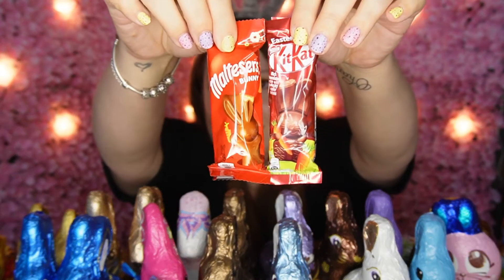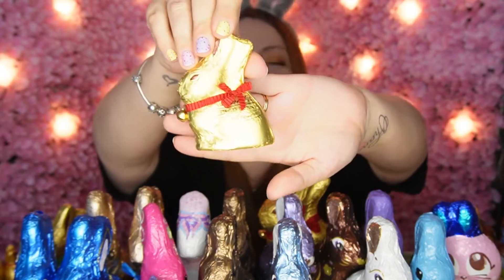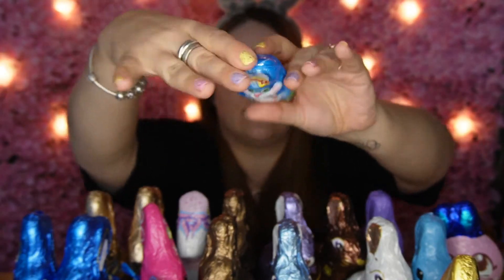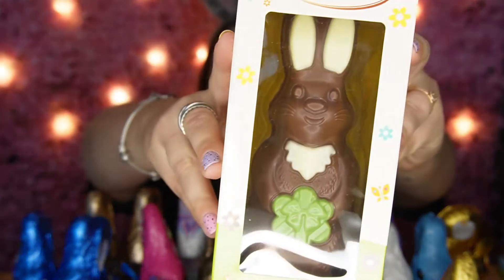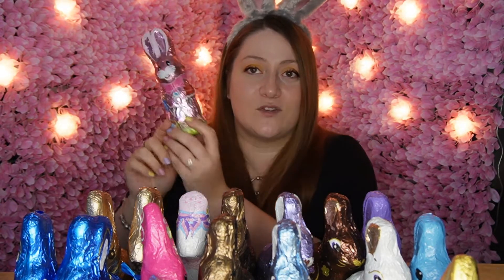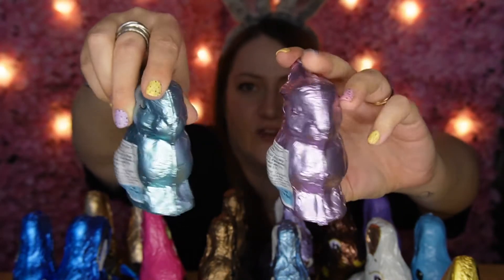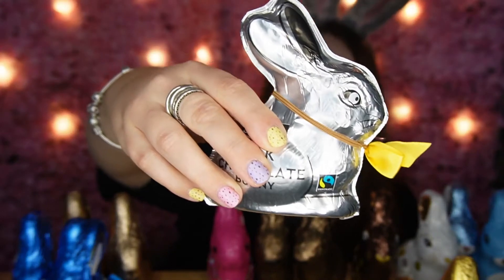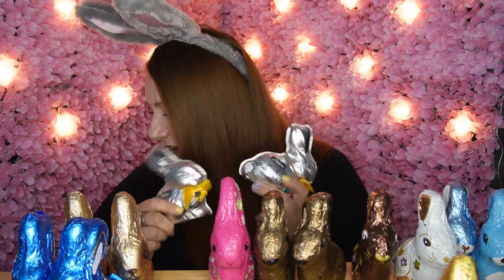Mrs K tries "All the Easter Bunnies"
Every kind of supermarket bunny you can buy!